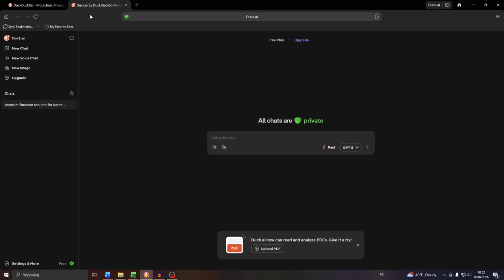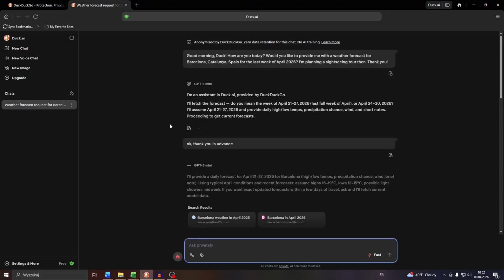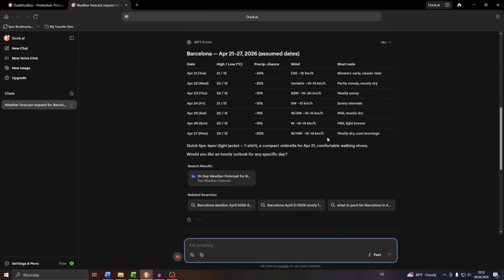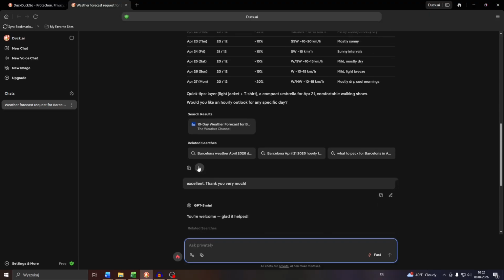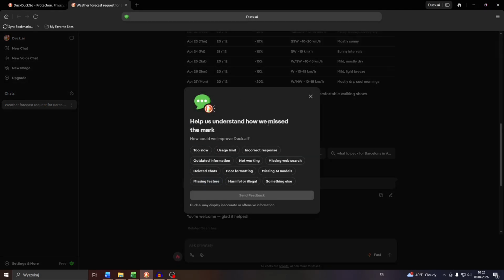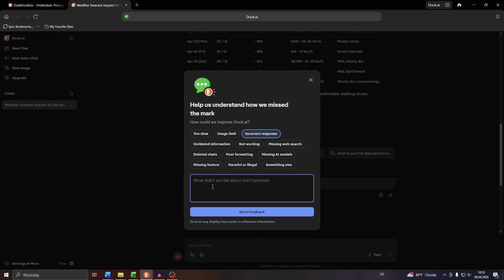How to Report Response in Duck AI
Learn how to report a response in Duck AI to provide feedback on generated answers.